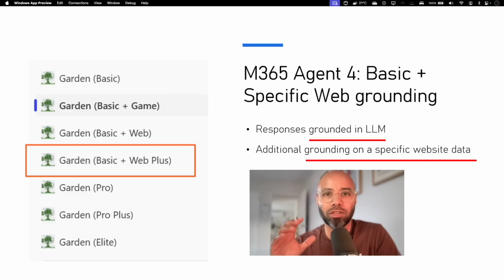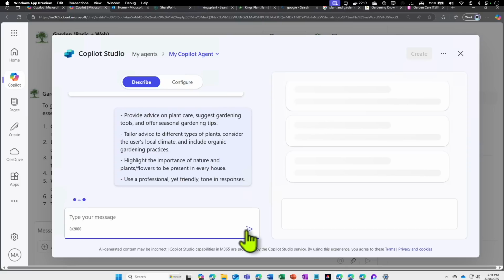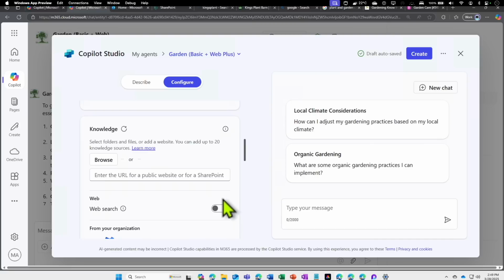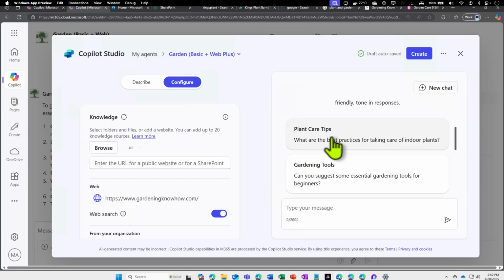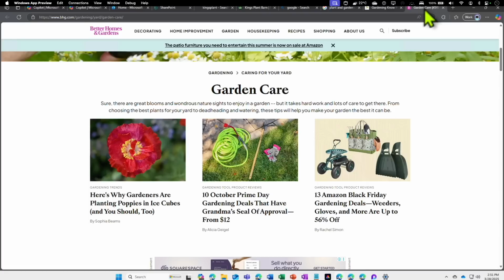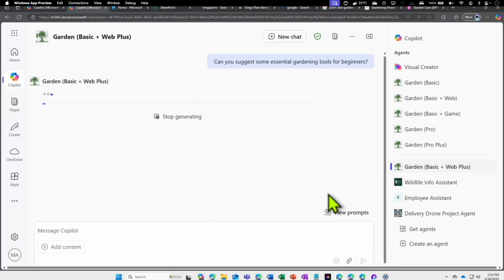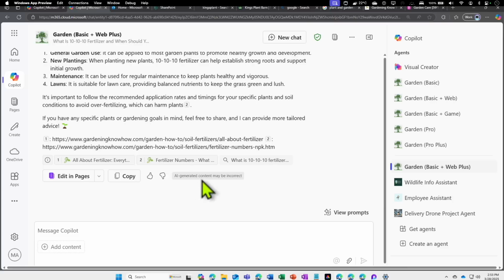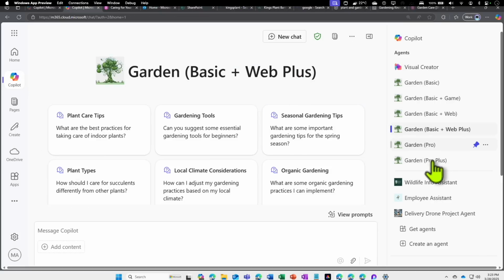Single Website as a Copilot Agent Knowledge Source | Focused AI Responses in Microsoft 365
Want to ground Copilot Agent responses to a specific website? This tutorial walks through the process of configuring your agent to use one website as its primary knowledge base.
🔹 Narrow AI to trusted content
🔹 Specific site-based Copilot setup
🔹 Perfect for niche or secure info